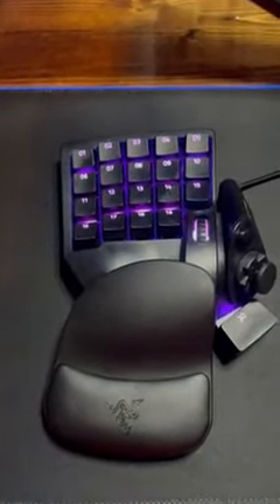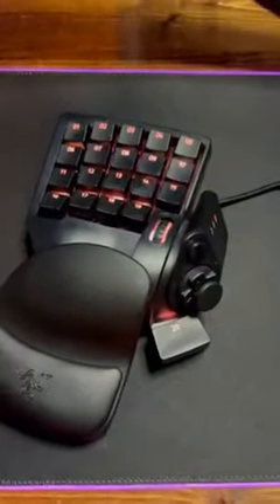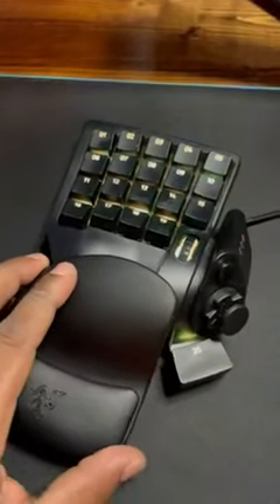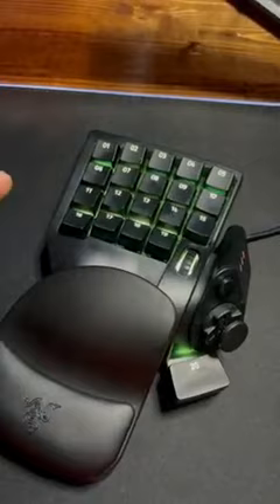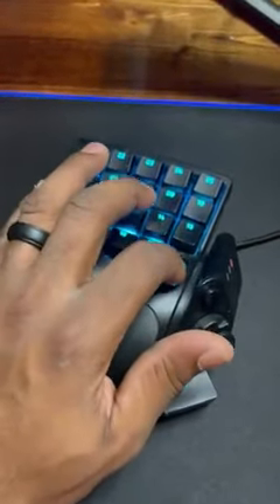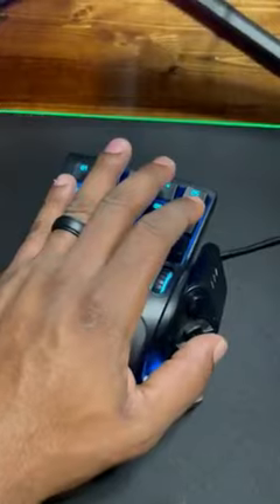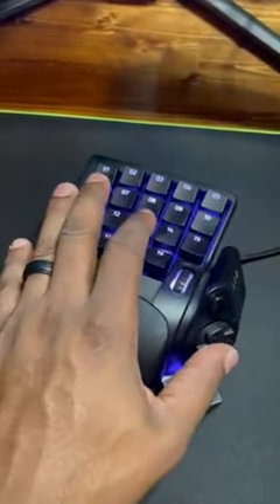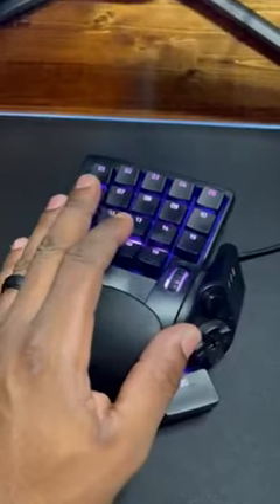Unpacking the Razer Tartarus v2: The Ultimate Gaming Keypad's Surprising Secret!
If you're in the market for the best gaming keypad on the market, the Razer Tartarus v2 is your best bet! In this short video, we'll reveal its surprising secret: the Tartarus v2 is not just a Gaming Keypad, it's an amazing typing keyboard too!

If you're looking for a top-of-the-line gaming keypad that does more than just play games, the Razer Tartarus v2 is the perfect choice. Not only is it perfect for gaming, the Tartarus v2 is also great for typing and drafting documents. So don't miss this short video, and learn all about the Razer Tartarus v2!